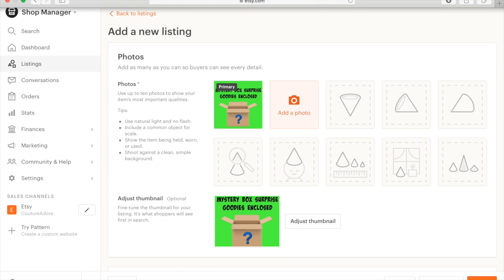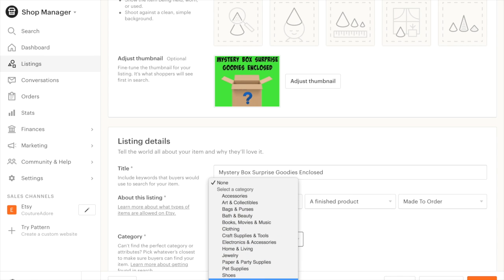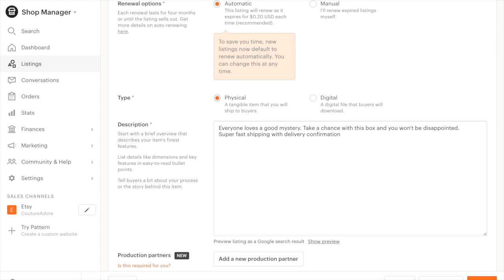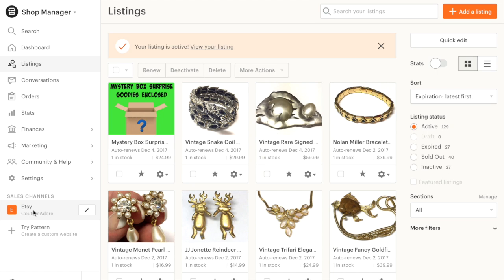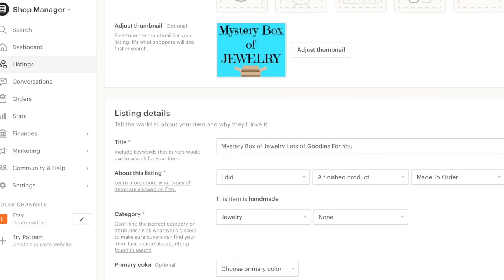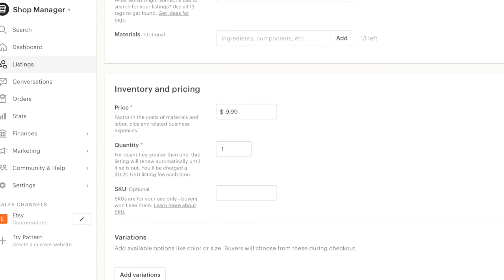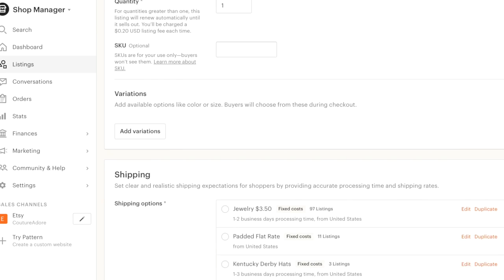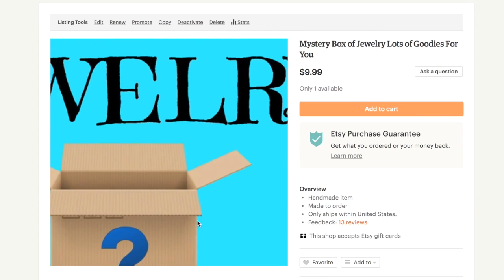Mystery Box Listing on Etsy Jewelry Mystery Box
Periscope - @tonya_sheets

Snail Mail:
Tonya Sheets